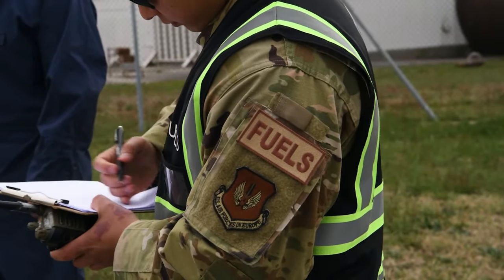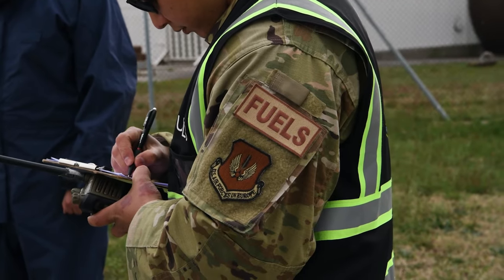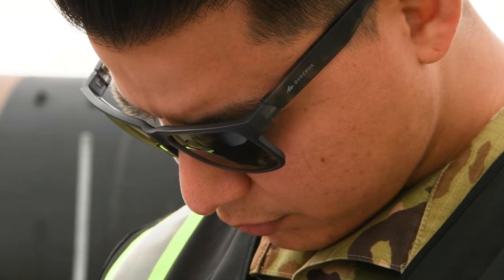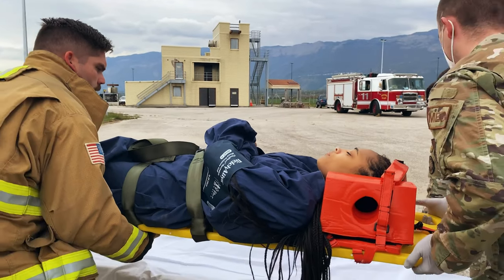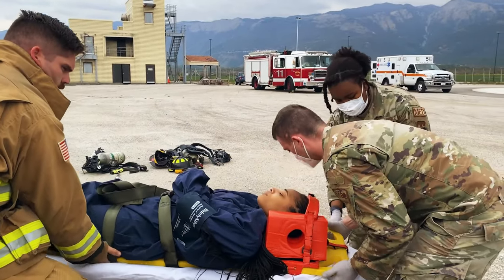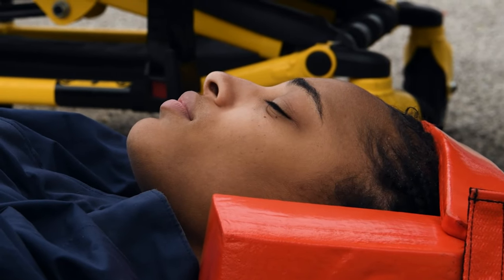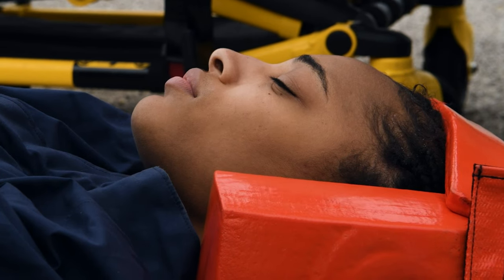The Annual Confined Space Extraction Exercise 2022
Italy USAFE Aviano AF U.S. Air Force USAF training 3rd Air Force AFN Europe AFN Aviano Third Air Force F-16 fighter falcon Return with Honor serving america’s best Wyvern Dority United States Air Force in Europe and Africa fighting wyvern Air Force16
The 31st Maintenance Squadron conducted their annual Confined Space Extraction Exercise at Aviano Air Base, Italy, Apr. 19, 2022.

The Annual Confined Space Extraction Exercise
AVIANO AIR BASE, ITALY
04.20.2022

 Aircraft Fuel Systems Airmen and personnel from four squadrons across the base participated in the exercise simulating the rescue of an unresponsive Airman from an Aircraft. (U.S. Air Force video by Senior Airman Elijah M. Dority)

Film Credits: Video by Senior Airman Elijah Dority
AFN Aviano